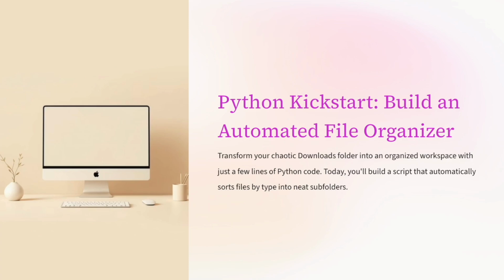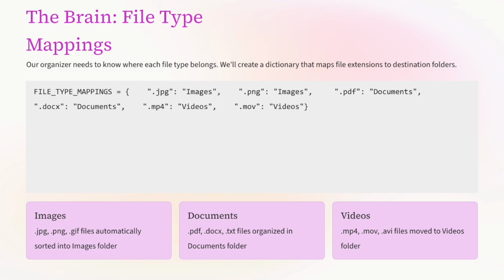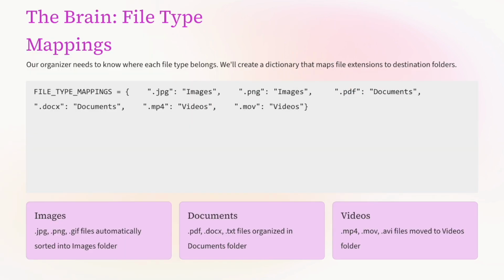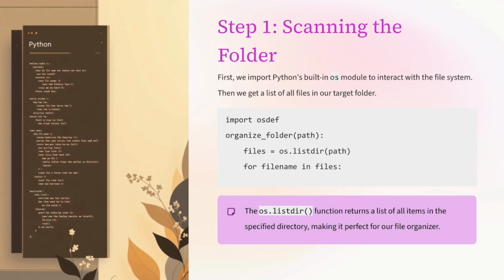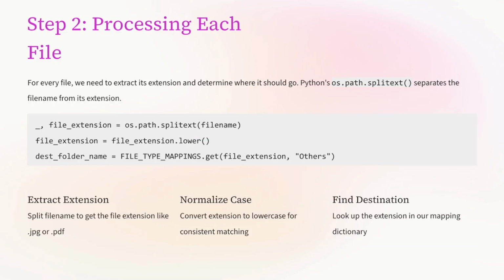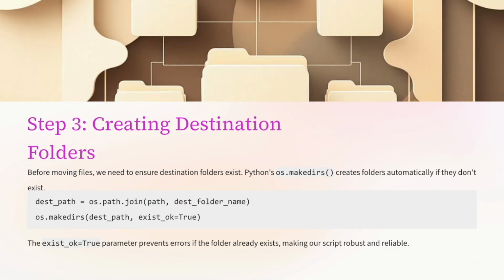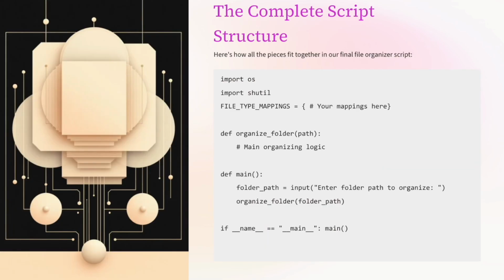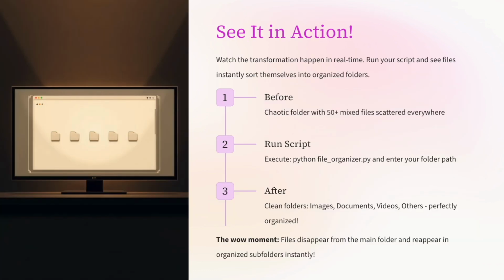Python KickStart For Beginners - File Organizer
Stop manually sorting files! In this beginner-friendly Python tutorial, you'll learn how to build a powerful script that automatically organizes any messy folder (like your Downloads folder!) into neat, tidy subfolders.

We'll walk through the process step-by-step, using Python's built-in os and shutil modules to create a smart file sorter. This project is perfect for beginners who want to see how Python can be used for practical, real-world automation.

📚 GET THE FULL E-BOOK! 📚
Loved this project? This is just 1 of 10 hands-on projects from my e-book, Python Kickstart: Build 10 Real-World Apps From Scratch.

Go from beginner to builder with projects like GUI apps, web scrapers, a real-time weather tool, and more!

WHAT YOU'LL LEARN IN THIS VIDEO:

How to scan a directory using Python's os module.

How to move files automatically with the shutil module.

How to use dictionaries to create smart sorting rules.

A practical approach to solving a real-world problem with code.